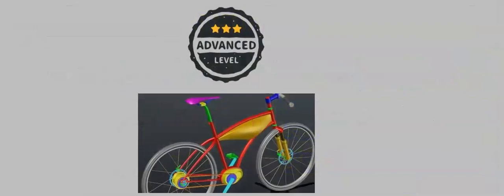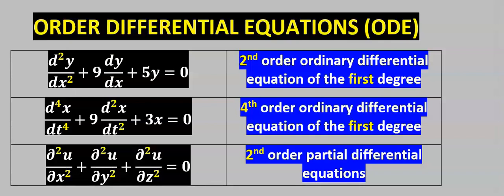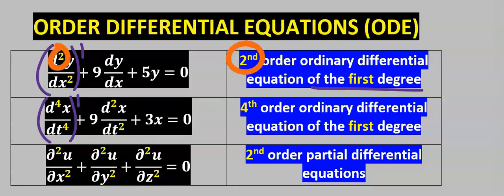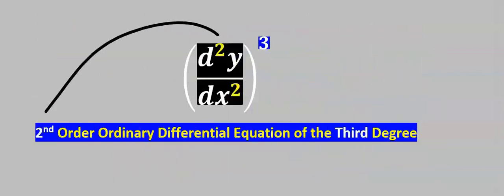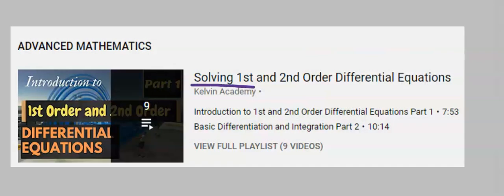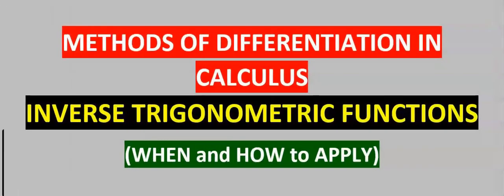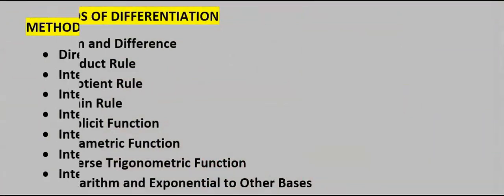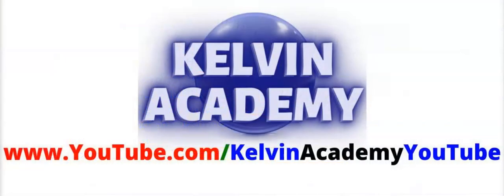How to Name Order and Degree of Differential Equations in Higher Order Derivatives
This video will show you how to differentiate twice in a given function in Calculus. As you solve calculus problems, you will become familiarized with the concepts.

00:00 Introduction
00:03 How to name orders and degrees of differential equations.